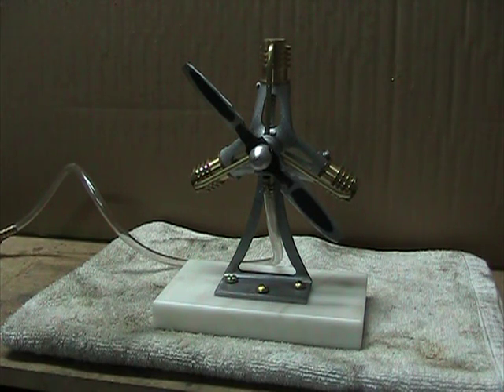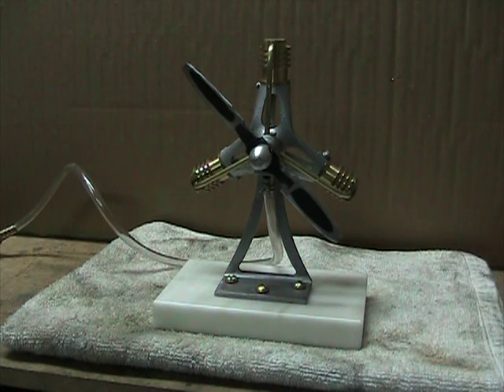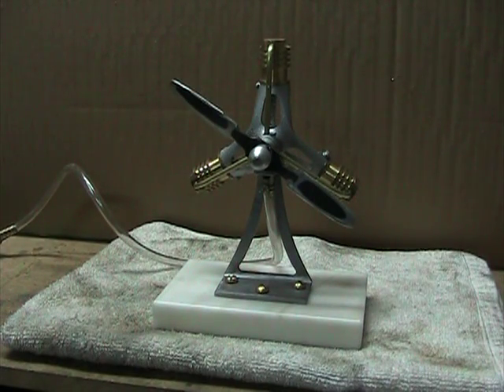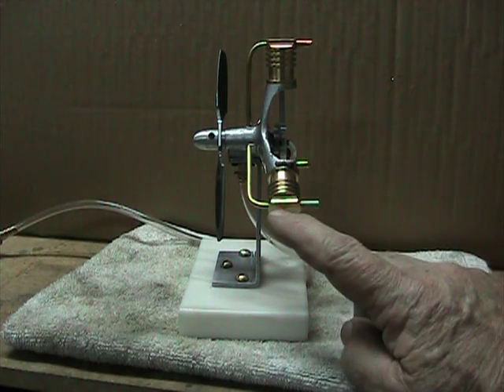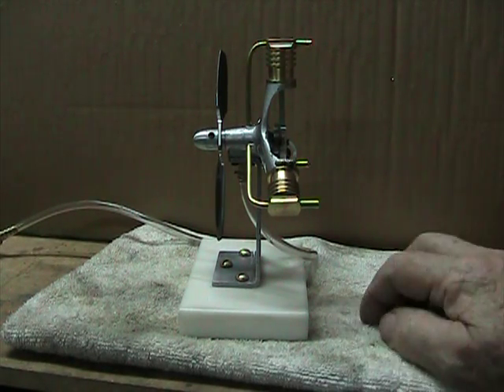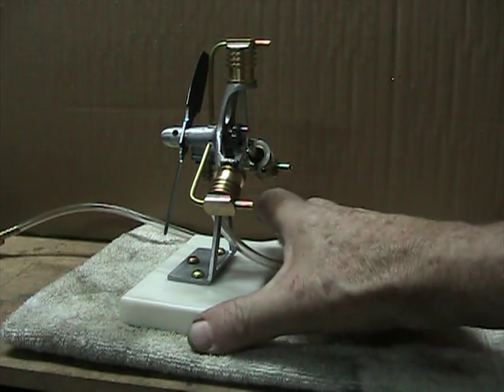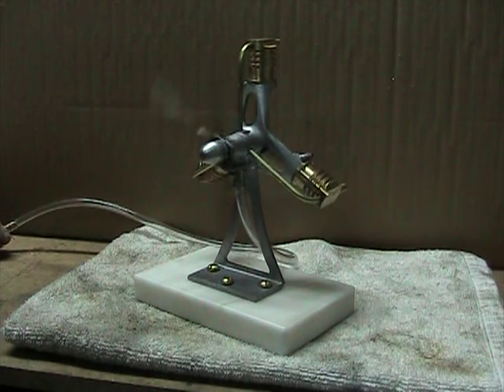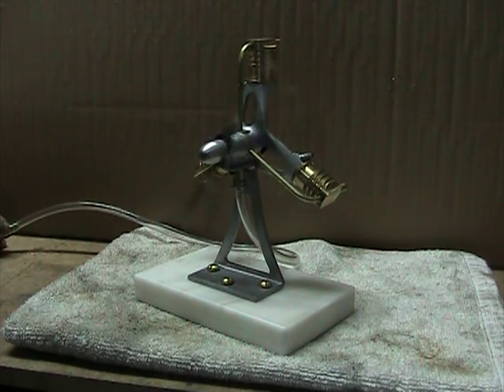3 Cylinder Radial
Three Cylinder radial engine running on compressed air.  The bore and stroke are both 7/16".  The casting for the engine frame was purchased from a fellow in Germany.  The cylinders are made from 1.125" lengths of 3/4" brass round.  Pistons and rods are made from aluminum.  The stand is made from a section of 1.5" x 3" rectangular steel tubing and the base is made from a block of Corian.  The propeller is about 5 1/2" long, made from 1/10" thick steel.  The blade was shaped with a belt sander, milling machine, and file.  The pitch on the propeller was made by clamping each blade in turn in the bench vise then using a Crescent wrench to twist the outboard side.  The propeller is more for looks and weight than any useful movement of air.